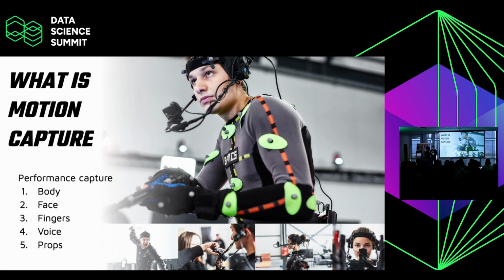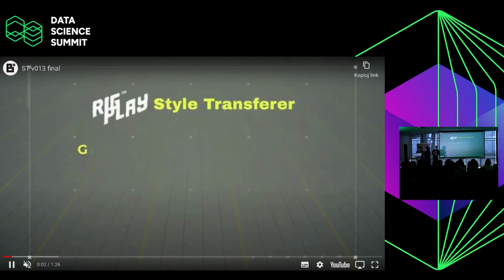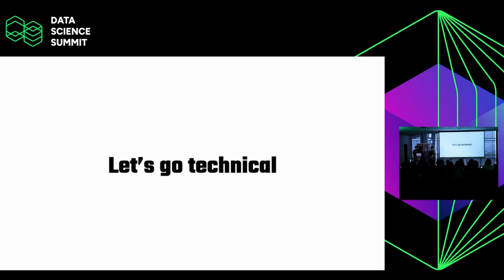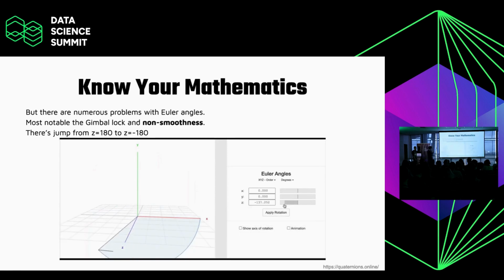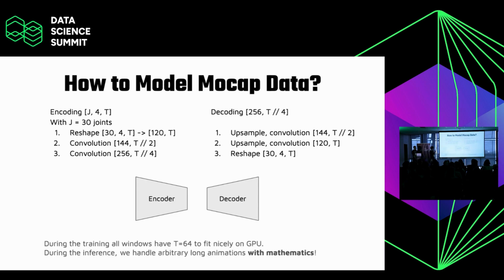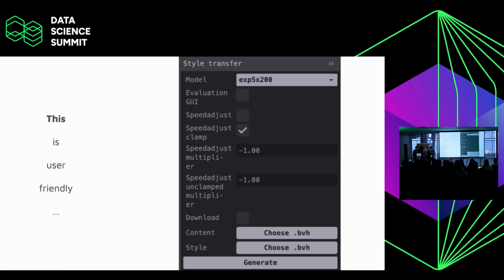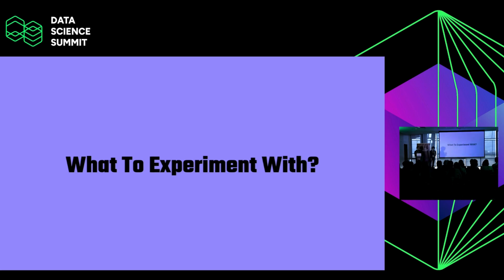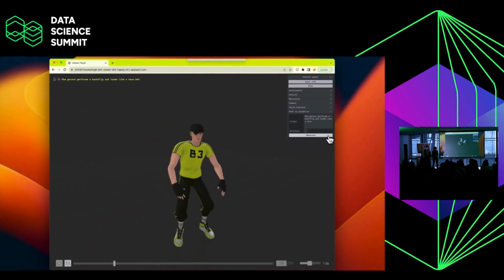Machine Made Human Motion - using ML to generate animations | Appsilon x Bones Studio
Curious about the potential of using machine learning to generate animations? Explore the recording from the Data Science Summit presentation by Piotr (Pasza) Storożenko, our Innovation Lead/ML Engineer, and Marcin Panek, CTO at Bones Studio. The session covers a project that involved training a machine learning model to generate animations using the RigPlay dataset.

Traditional methods of creating animations are often labor-intensive, time-consuming, and capital-intensive. ML is here to revolutionize this process!

If you're interested in the potential of AI not only in animations but also in the life science sector, visit our